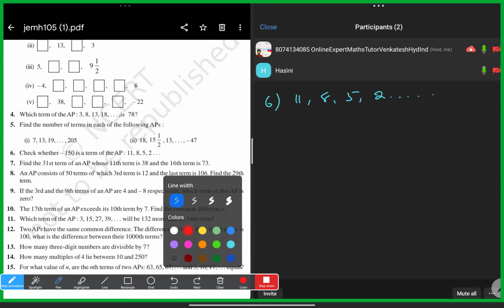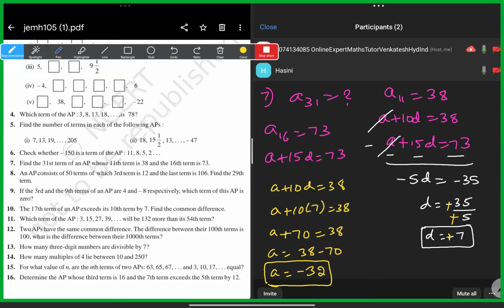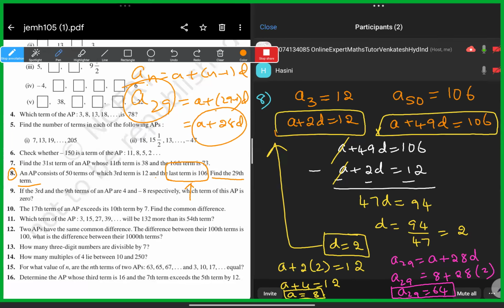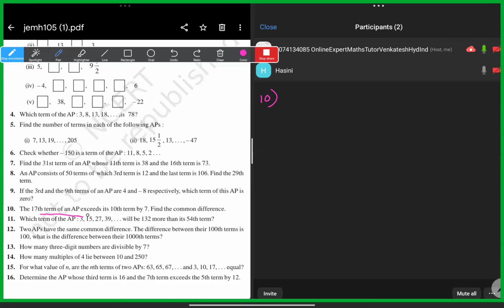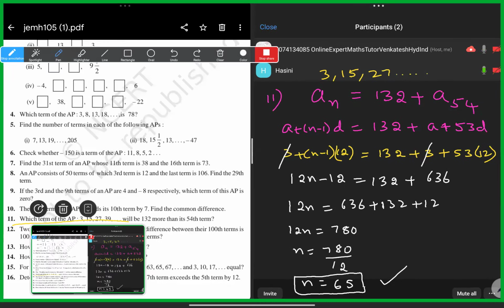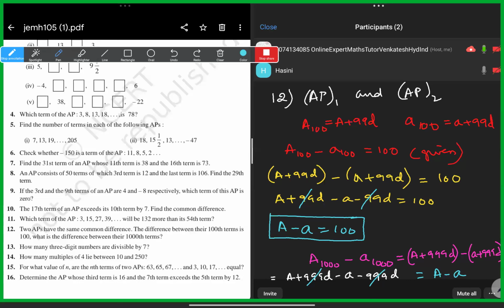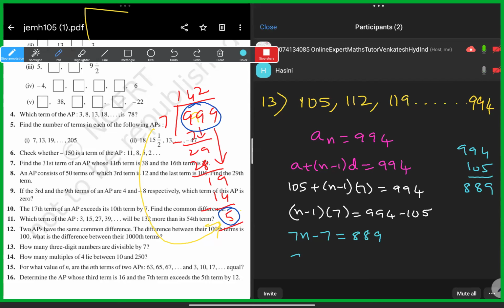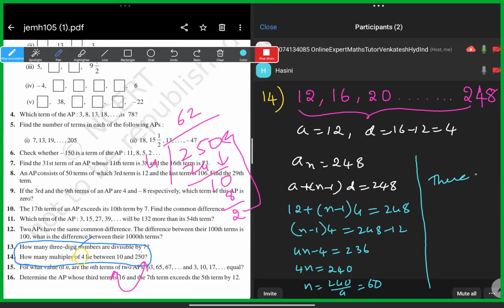Class 10 cbse AP 2025-26 arthemetic progressions clear explanation in English Onlinemathstutorexpert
maths expert in hyderabad
maths tutor in hyderabad
topmost online maths expert tutor in hyderabad and india
venkatesh yadav
venkatesh
maths tutor
online maths tutor
maths tutor venkatesh yadav expert maths tutor